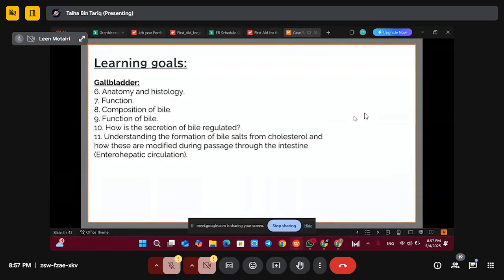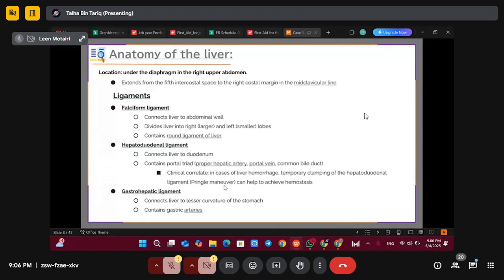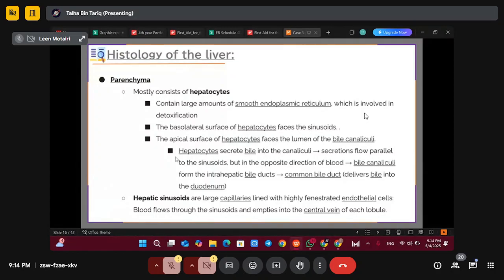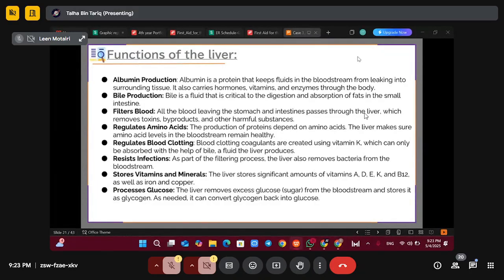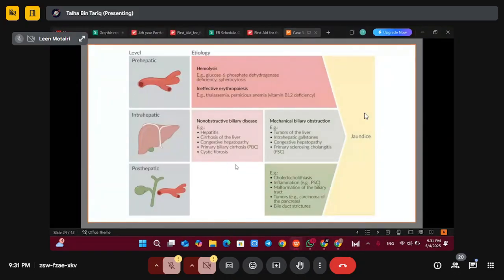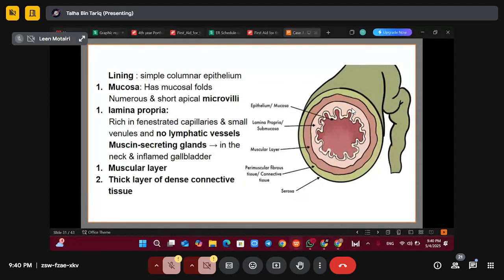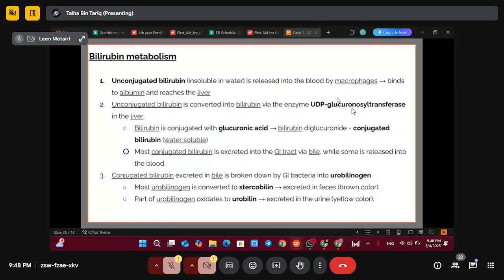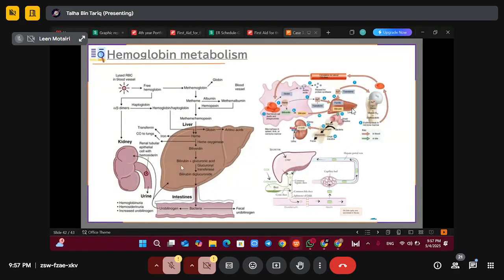4 may مدري كم